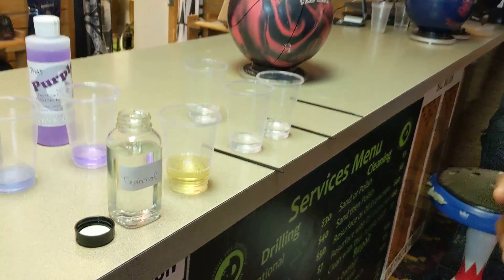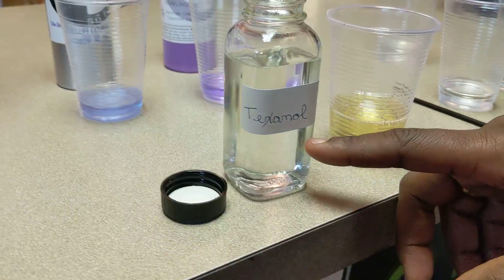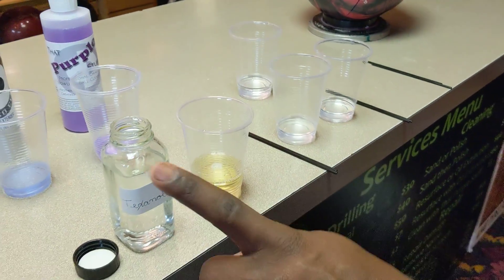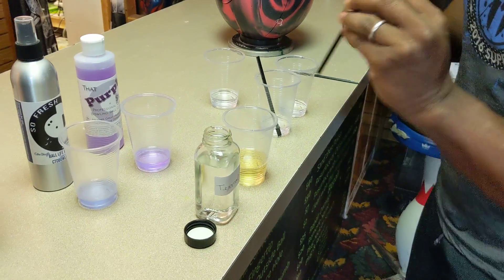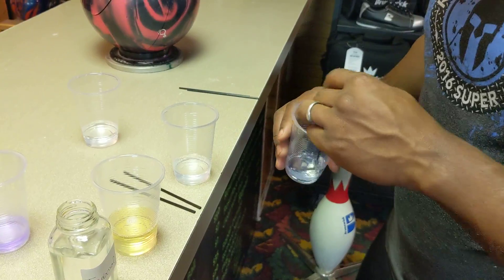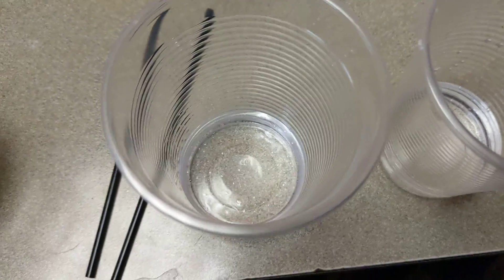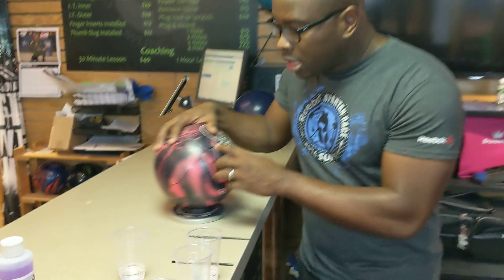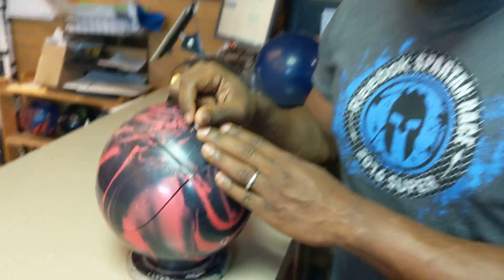What makes a bowling ball reactive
This video explains the role of plasticizer and how you can keep your bowling ball from cracking.  Ctdbowling.com